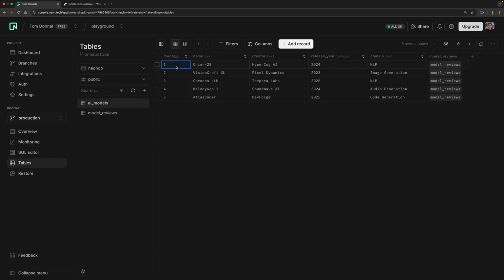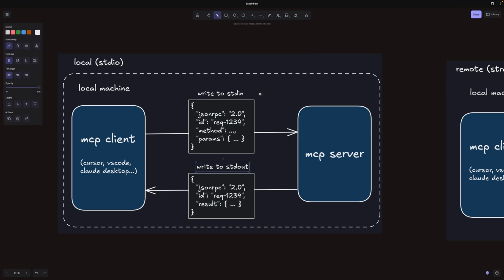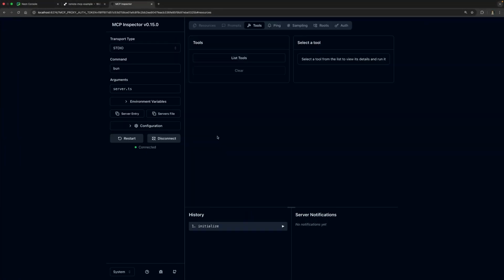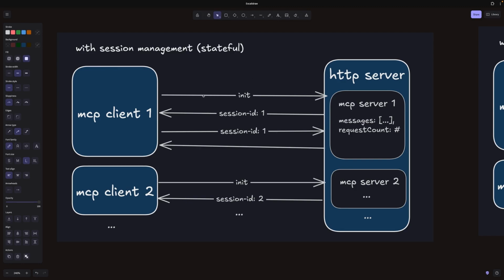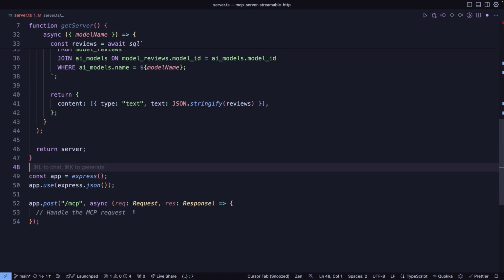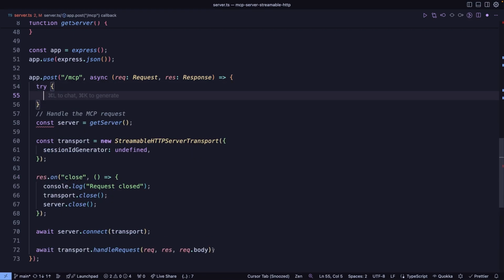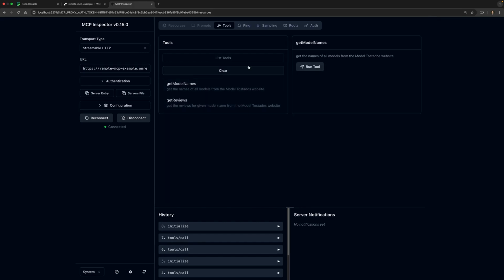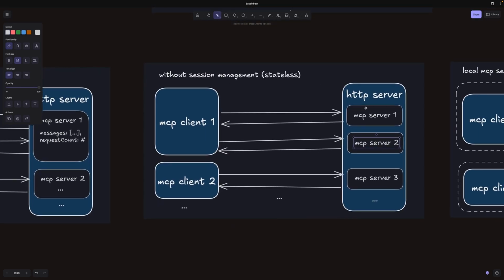Build A Remote MCP Server With TypeScript (Streamable HTTP)